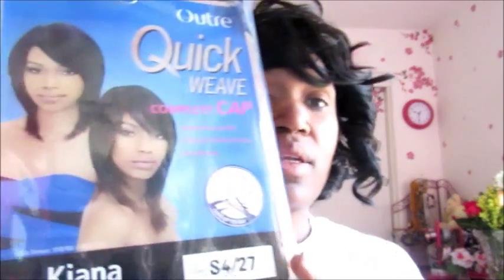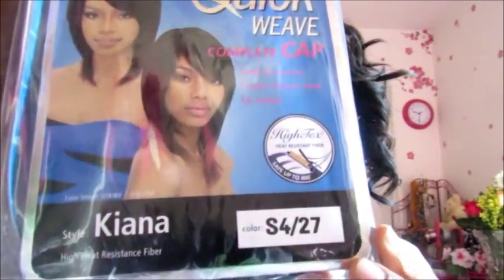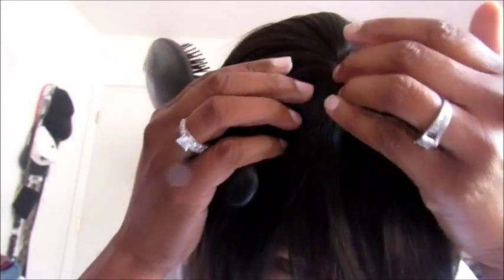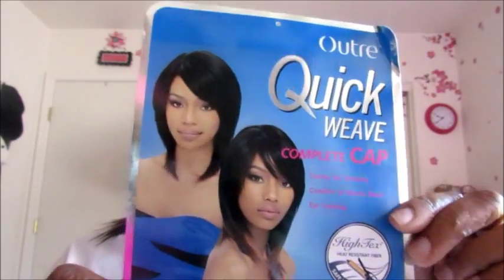Kiana by Outre : wig review